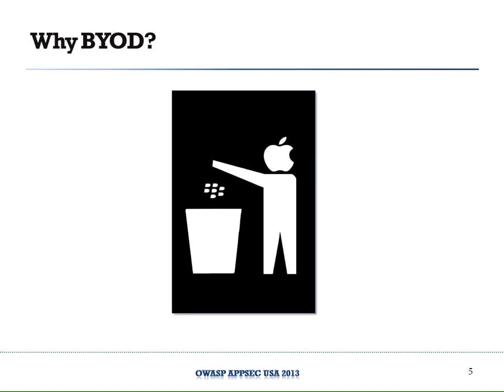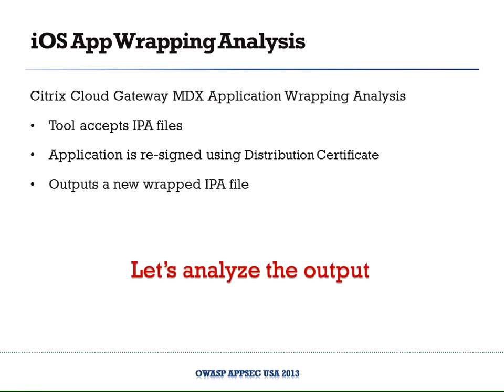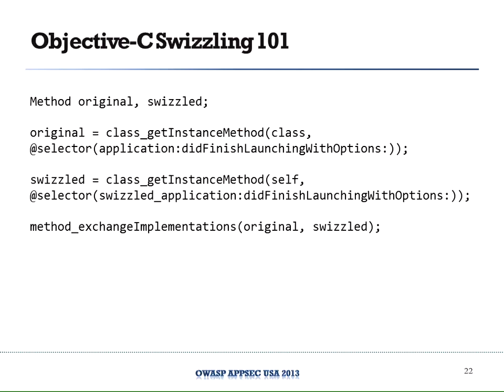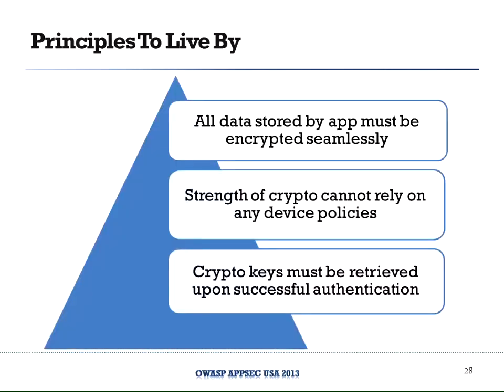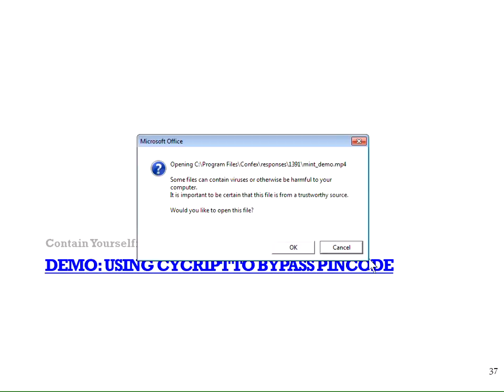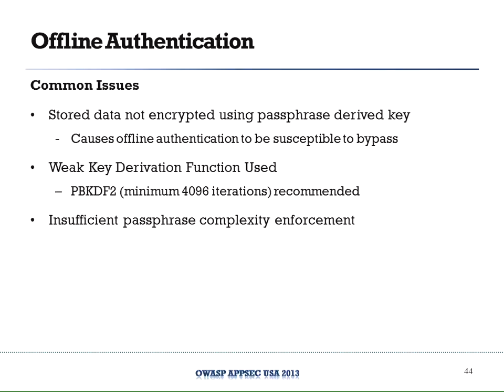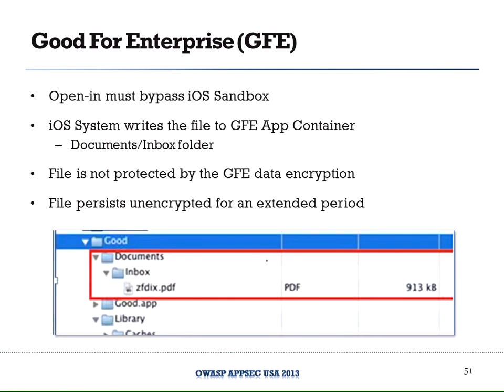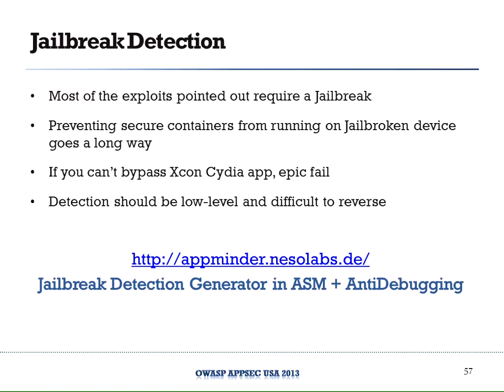Contain Yourself Building Secure Containers for Mobile Devices Ron Gutierrez